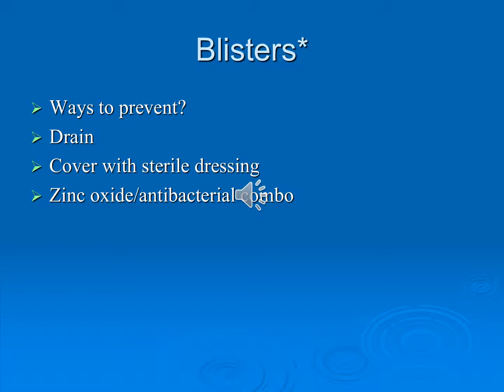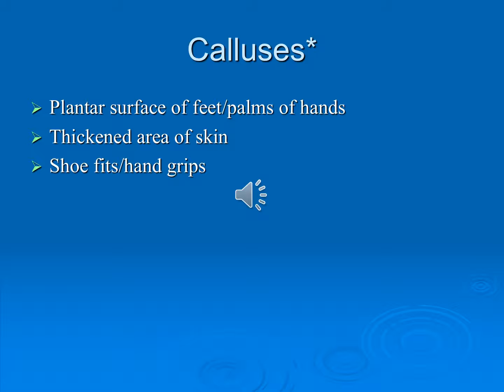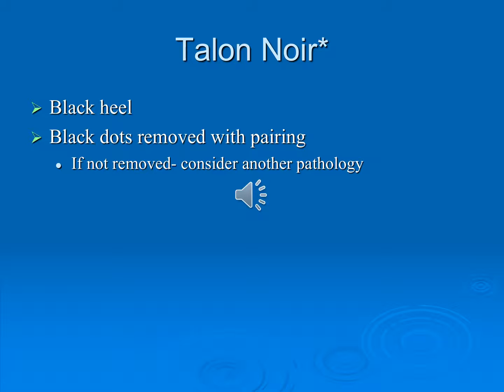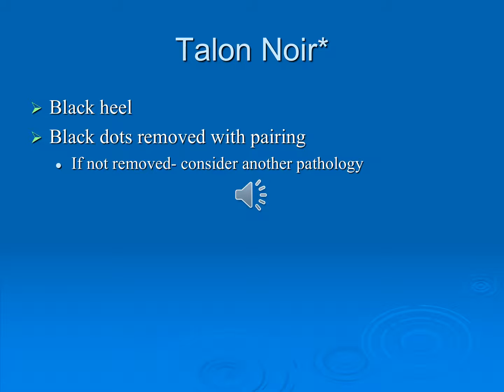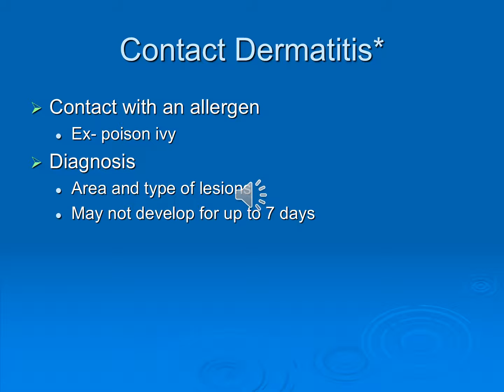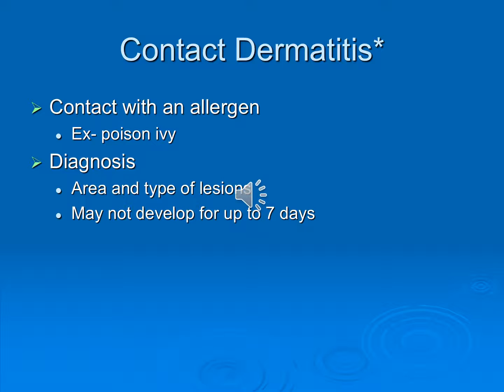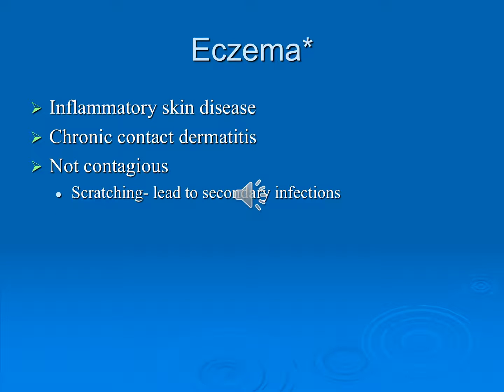ATR 570 Dermatology Part 2